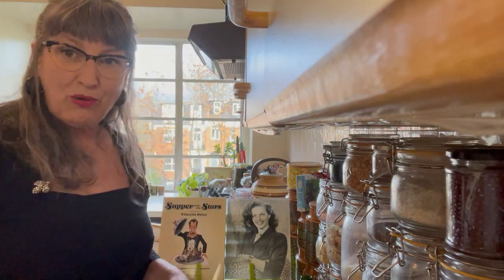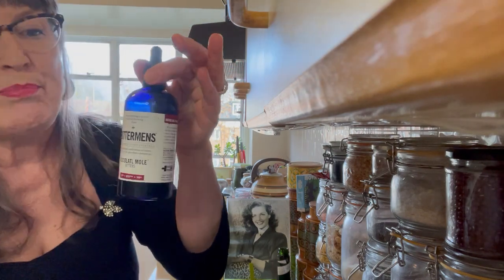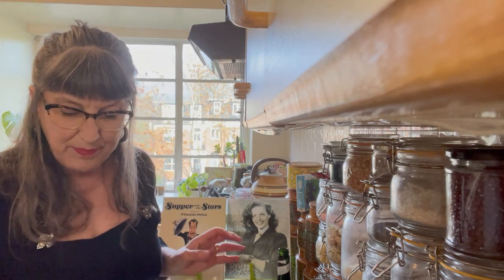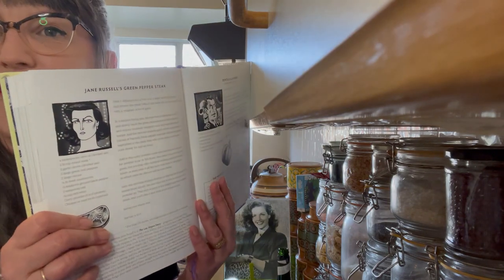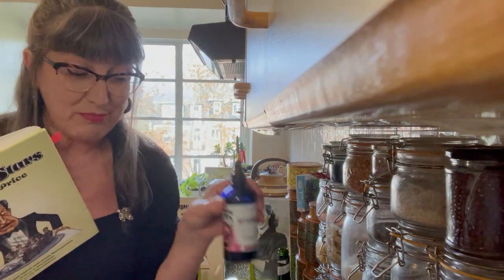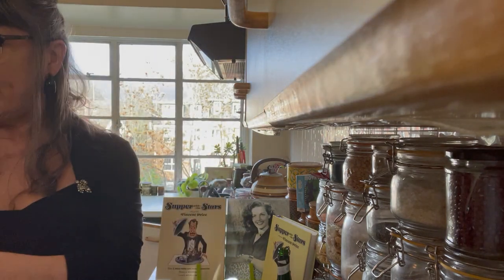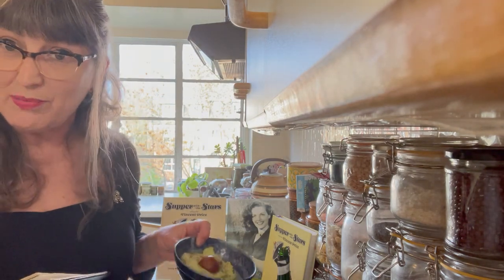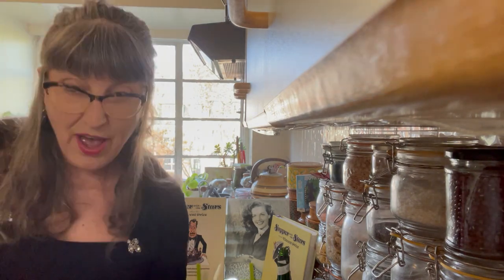Gentlemen Prefer Blondes Extras for the Silver Screen Suppers Club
A cocktail and a canapé to accompany your screening of Gentlemen Prefer Blondes.

the Robert Mitchum chili recipe is here (scroll all the way down)